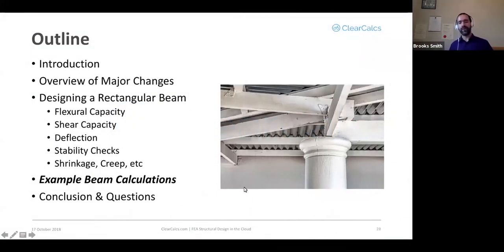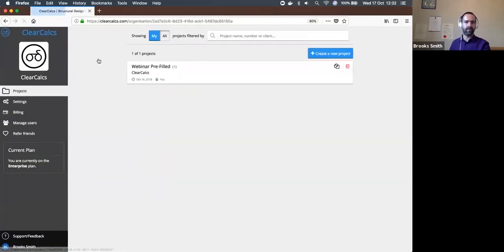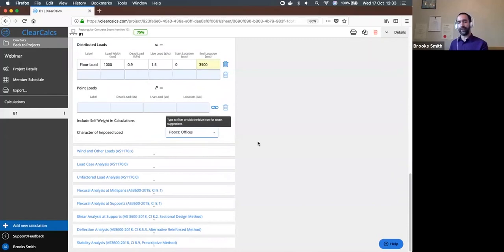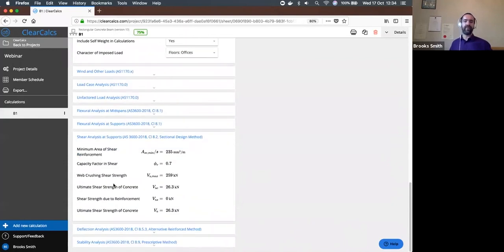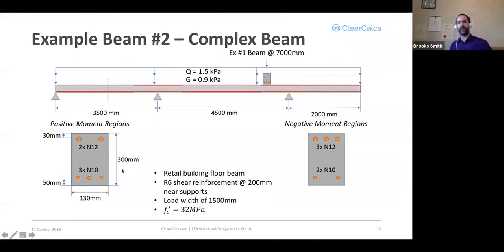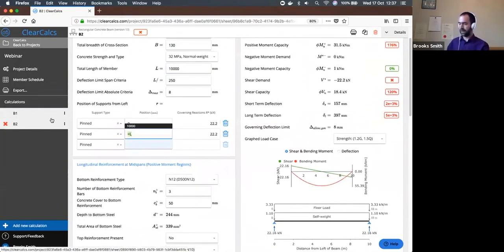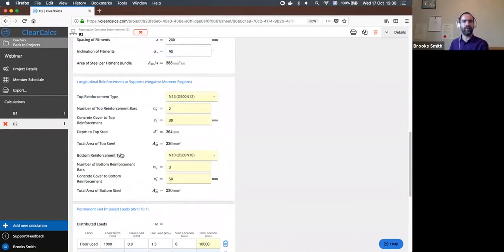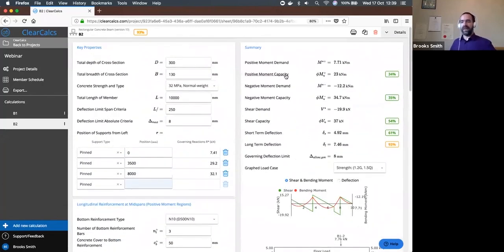Tutorial | How to Design a Concrete Beam Using AS3600:2018 in ClearCalcs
Two worked examples of simply supported and continuous RC beams designed to the new AS3600:2018 including resolution of moment, shear, and deflection using the RC beam calculator at ClearCalcs.com.

This demonstration was part of a longer webinar on the design of RC beams to the new AS3600:2018 standard, including a comparison of changes to the older standard including the new shear provisions.